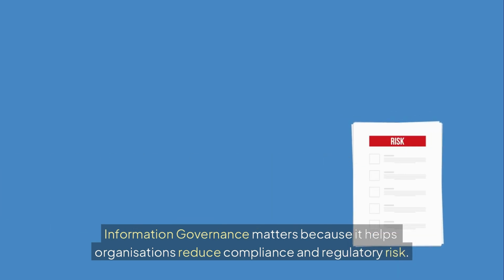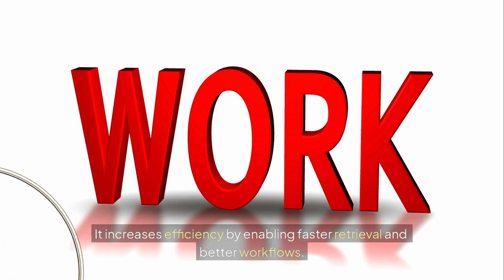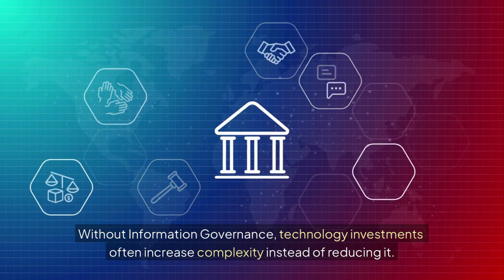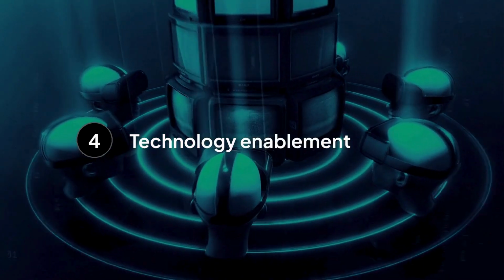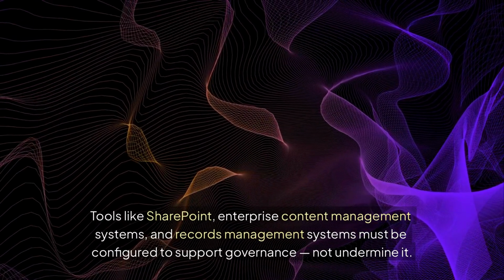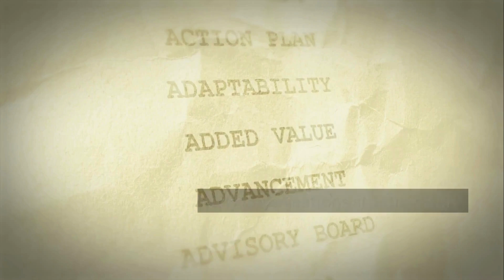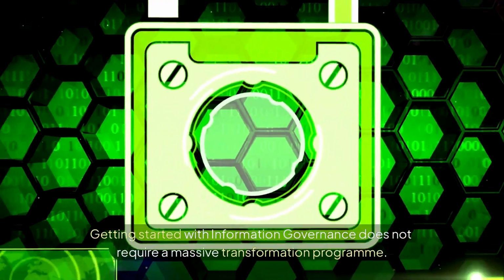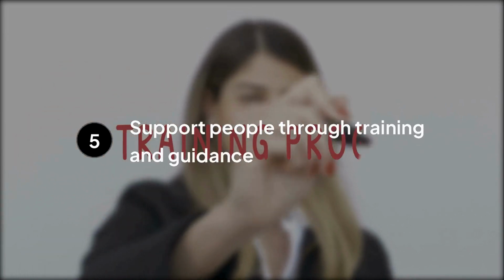COR Concepts Information Governance Series 1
Information is one of the most valuable assets in any organisation — but without proper governance, it can quickly become a liability.

In this video, we explain what Information Governance is, why it matters in the digital age, and how organisations can reduce risk and improve compliance.

00:00 Introduction
00:27 What Is Information Governance?
01:24 Information Governance vs Records Management and Data Governance
02:17 Why Information Governance Matters in the Digital Age
03:44 Core Components of Information Governance
05:12 Common Information Governance Challenges
06:14 How to Get Started with Information Governance
07:10 Closing and Next Steps

You’ll learn:

What an Information Governance Framework really is
Why information governance programs often fail
The core components of an effective governance framework
How governance reduces risk, improves compliance, and enables better decision-making
Why people, process, and technology must work together

A strong Information Governance Framework helps organisations:
Improve regulatory compliance
Reduce legal and operational risk
Control information sprawl
Increase trust in business information
Turn information into a strategic asset

Whether you’re dealing with compliance pressure, uncontrolled document growth, or inconsistent information practices, this video provides a clear, practical overview of how governance frameworks create long-term value.

Join our Skool community for practical insights on information governance, compliance, and digital transformation.